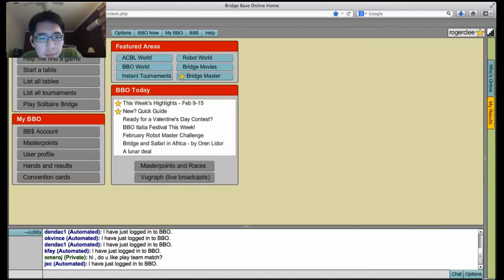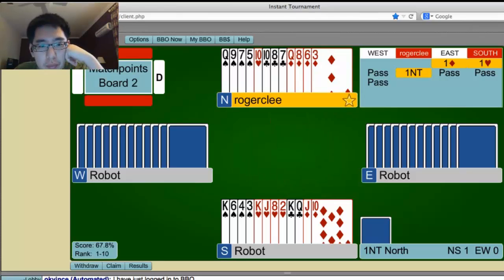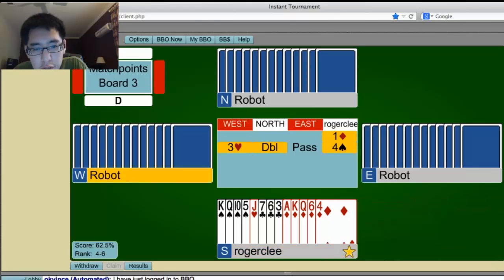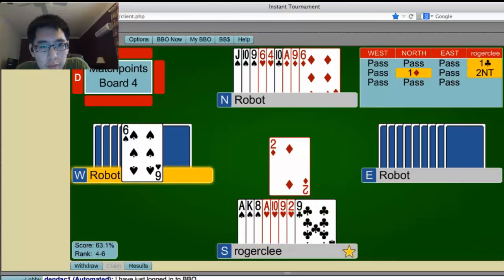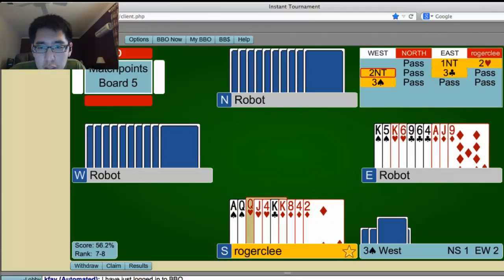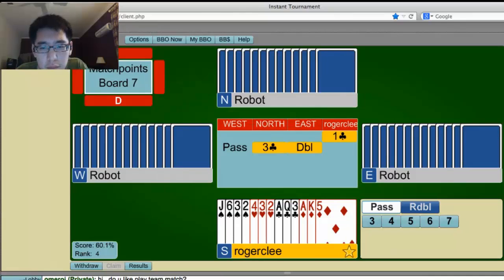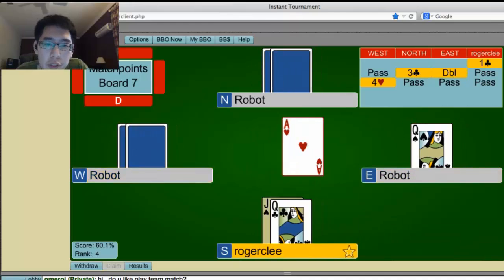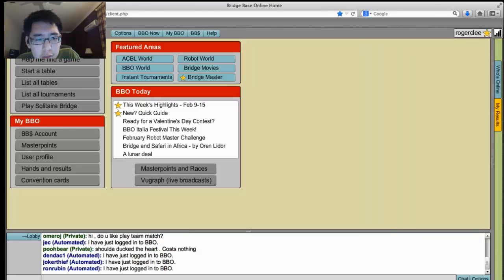Over the shoulder with Roger Lee - IT 1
Roger Lee playing Instant Tournament on BBO, with live voice commentary